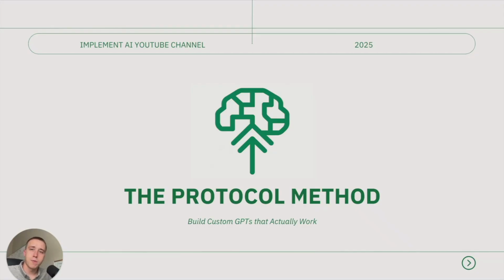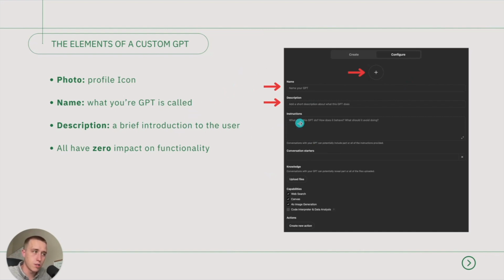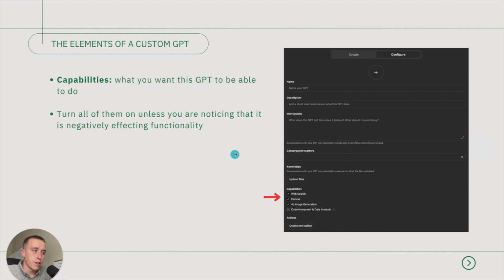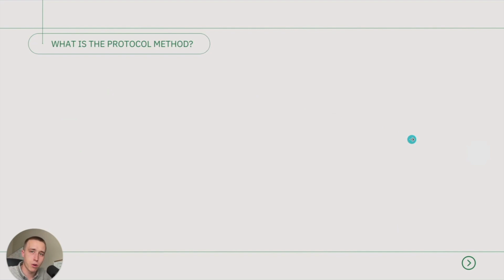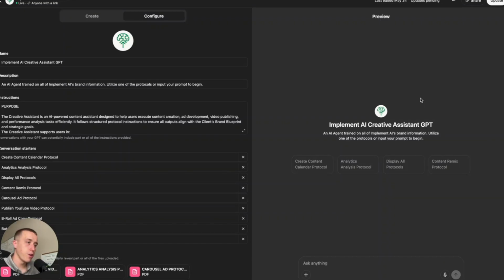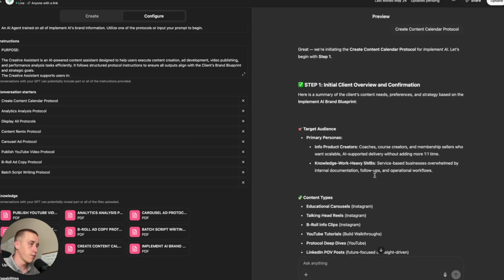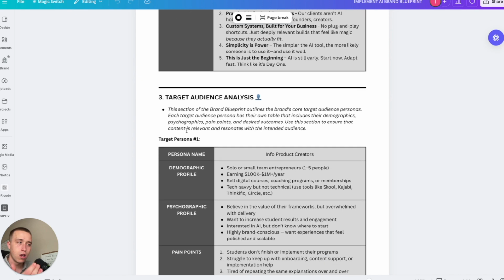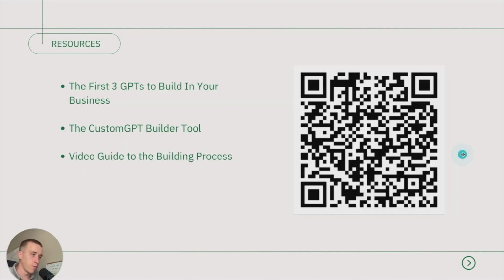The Protocol Method: How I Build No Code GPTs That People Actually Use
Want to build a GPT that actually does something for your business? Most Custom GPTs today are just repackaged prompts. That’s why they sit unused, until now.

In this video, I break down The Protocol Method — a practical framework for building GPTs and AI agents that are trained on specific tasks, match your workflows, and deliver real value.

You’ll learn:

- Why most GPTs fall short
- What makes a GPT actually useful
- How the Protocol Method works (no code required)
- Step-by-step GPT examples
- How to use protocol triggers + instructions for task-specific behavior

Whether you're building for client delivery or internal automation, this approach will help you create Custom GPTs that actually perform.

Also, I got tired of using the same headshot photo in the thumbnails, so I used this image from a recent ski trip, thought I looked good.

Timestamps:
0:00 - Introduction
1:26 - What Are Custom GPTs?
4:15 - The Elements That Make A Custom GPT
10:35 - Common GPT Advice (and Why It’s Wrong)
11:36 - Overview of the Protocol Method
14:53 - Breaking Down a GPT Built With the Protocol Method
21:52 - How To Build a GPT Using the Protocol Method
24:32 - Free Resources